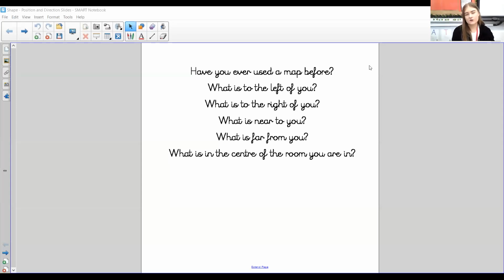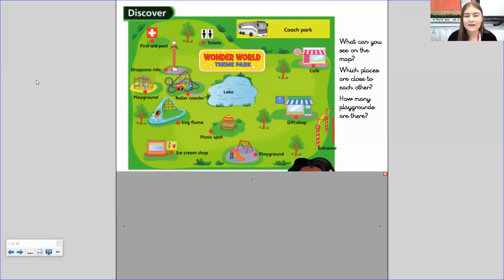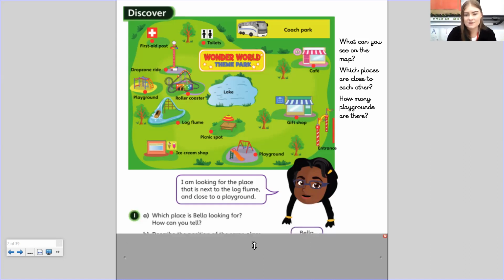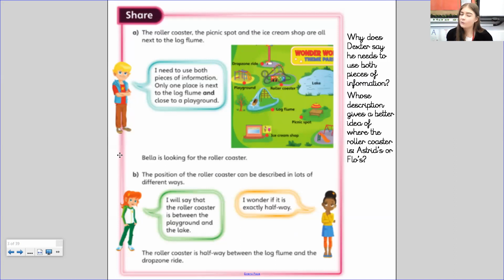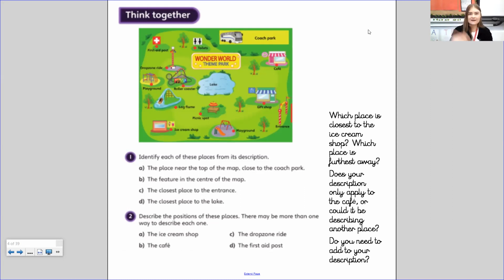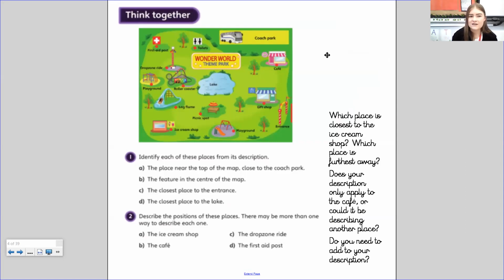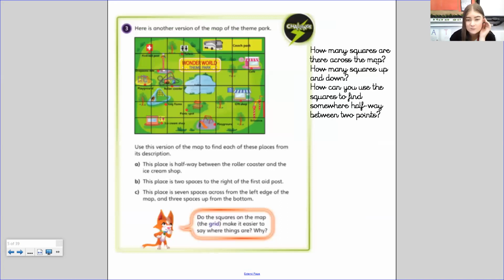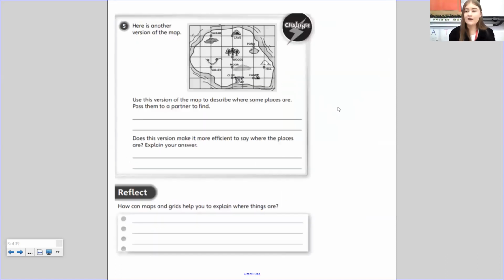Tuesday 9th February Maths Describing Position 1